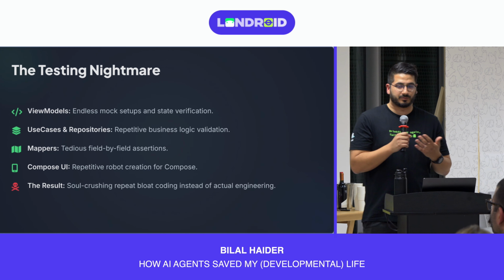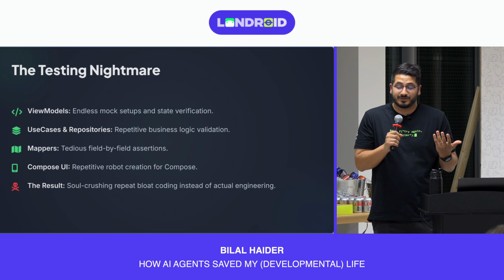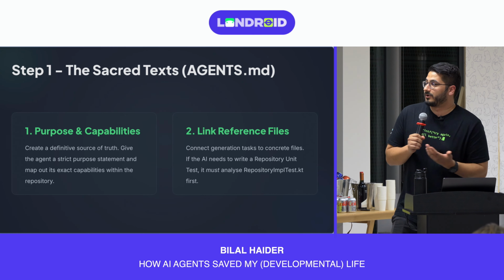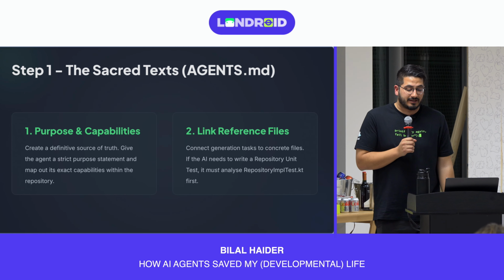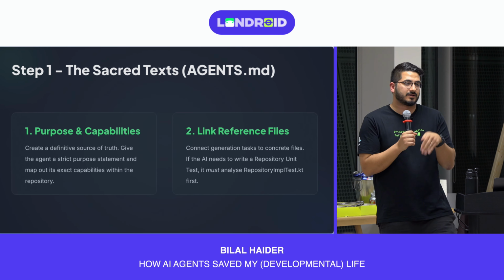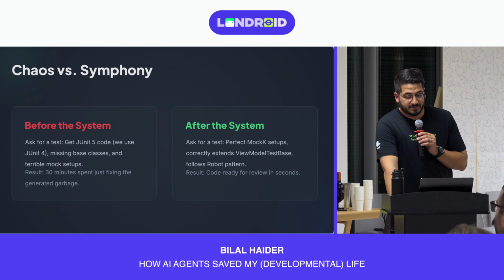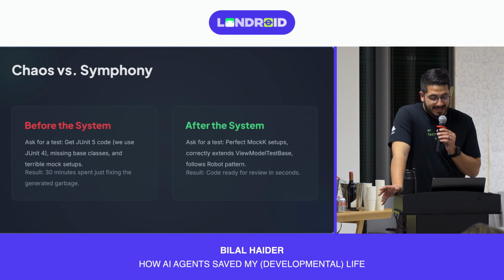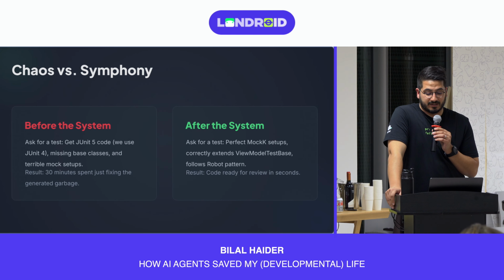How AI Agents Saved My (Developmental) Life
speaker: Bilal Haider